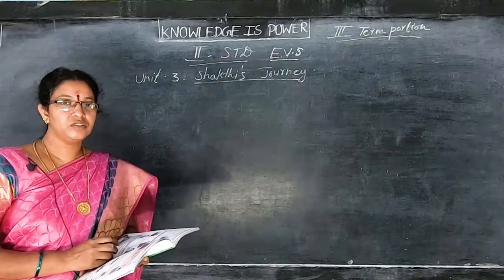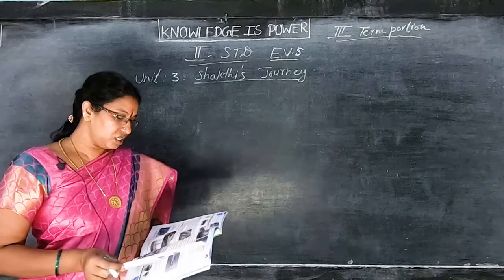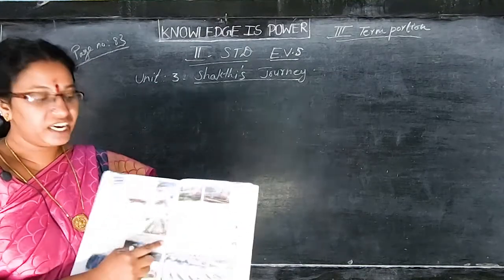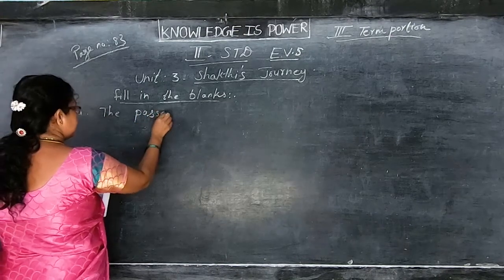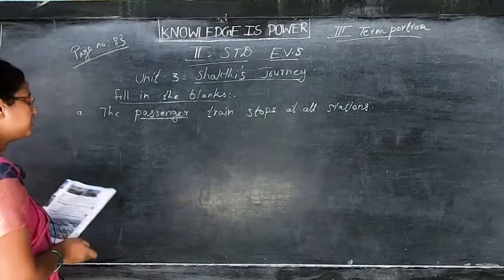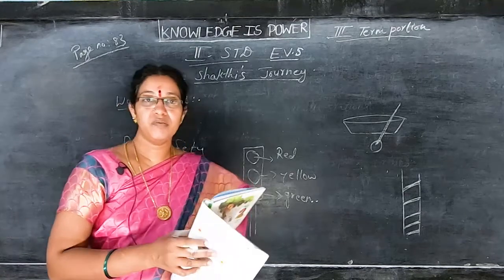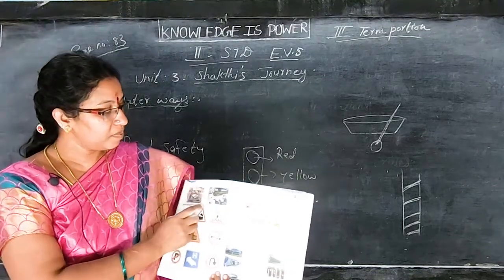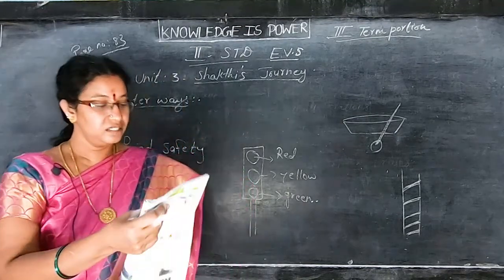II STD - Science 17 - Shakthi's journey (Term 3)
Samacheer Kalvi